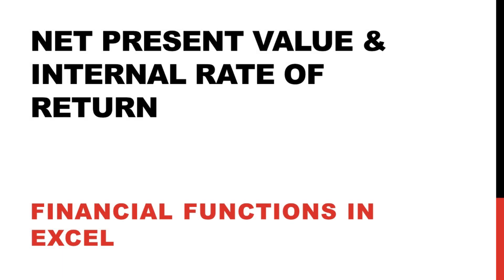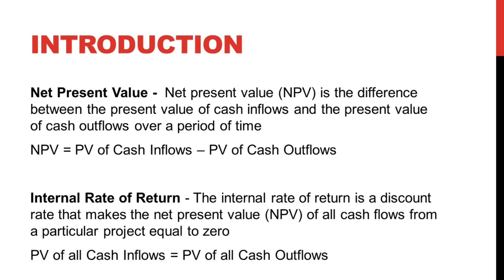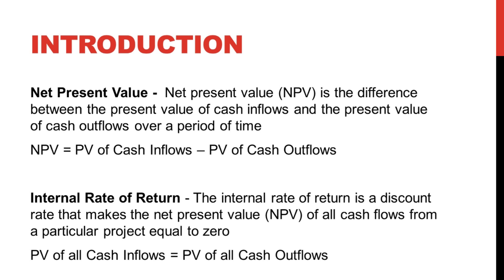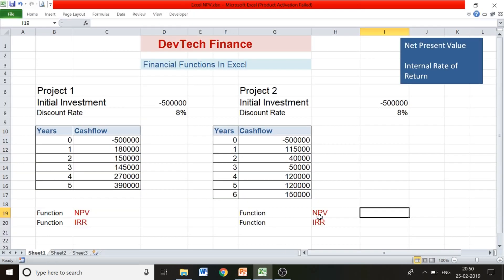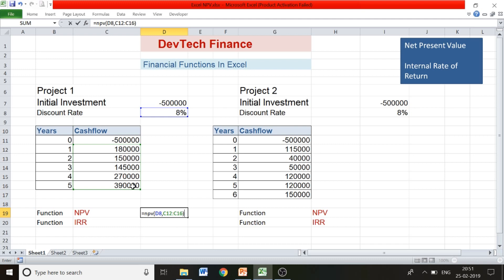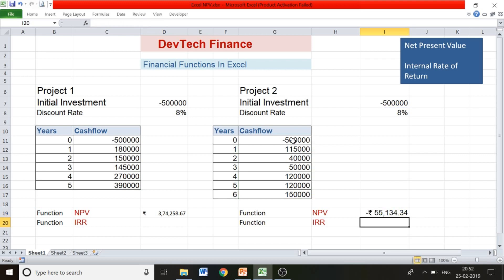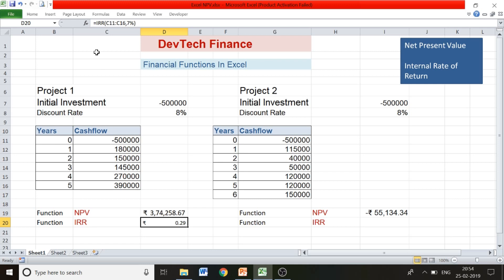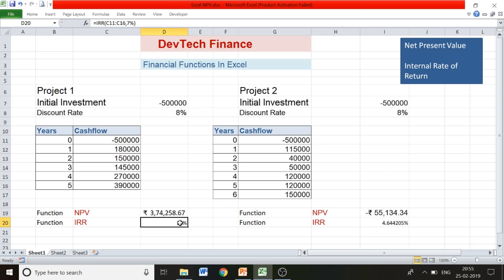NPV and IRR - Financial Functions In Excel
This Video Is About The Financial Functions
(Net present value and Internal rate of return)
Do watch to understand the concept of NPV and IRR
And the way to calculate both in Excel sheet